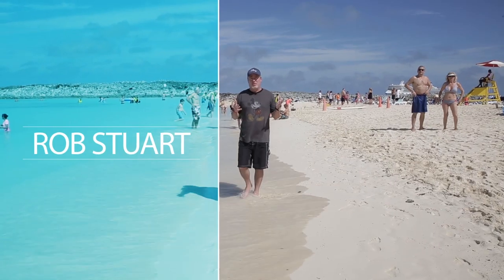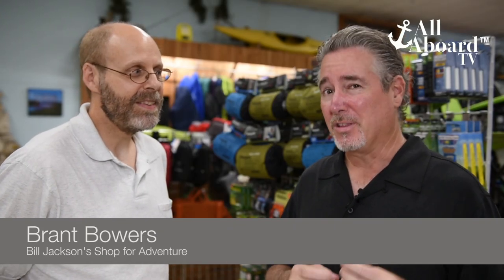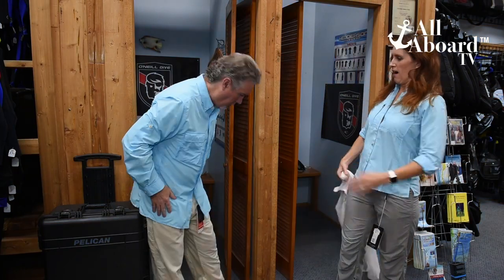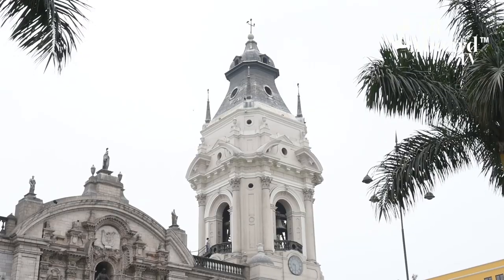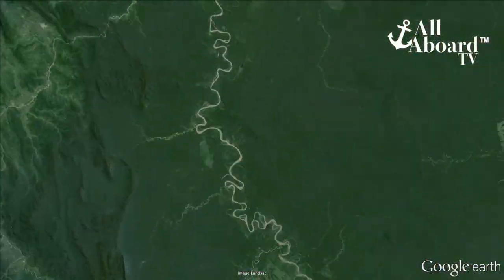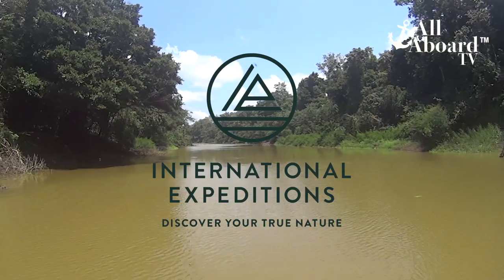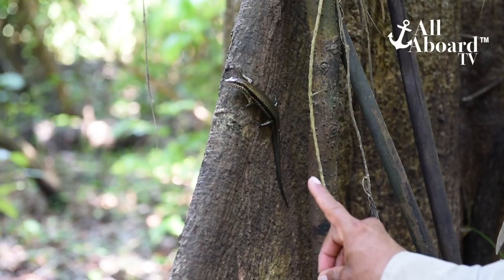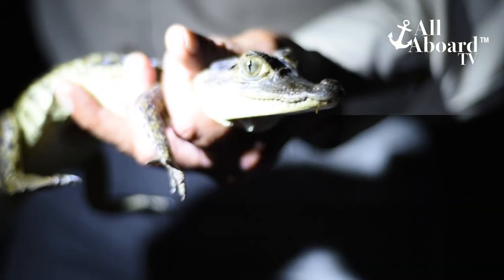Amazon River Video - Cruising the Amazon River (Part 1)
Amazon River Video - International Expeditions
Original network broadcast  date - Dec 6th, 2015

Join hosts Rob & Kerri Stuart as they explore the Amazon River with International Expeditions

If you have ever dreamed about taking an Amazon River Cruise, stop dreaming and start planning!

When we found out we were going to be filming their for our show All Aboard TV, we  were beyond excited.  We had seen a presentation from International Expeditions and quickly understood why this cruise should be on the bucket list of every adventurer and wildlife enthusiast.

We have cruised Alaska, the Mediterranean, the Caribbean and even a river in Europe. But this was completely different.  We had never been south of the equator, much less the Amazon River basin in Peru.